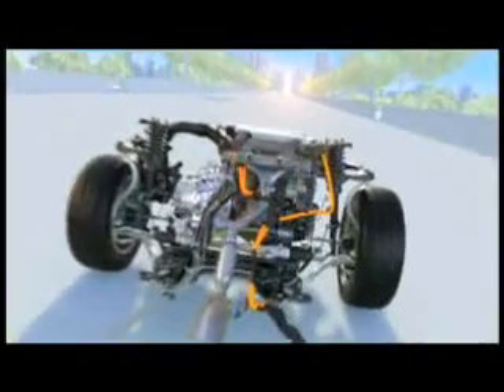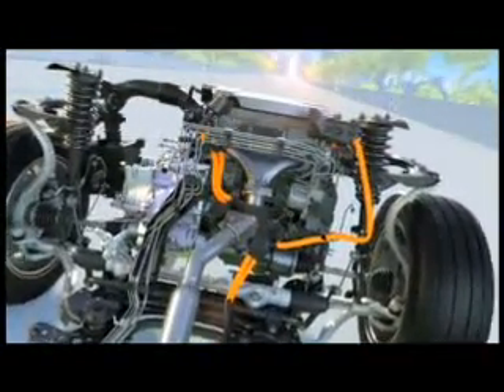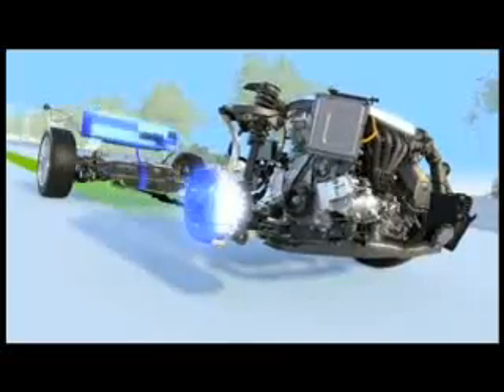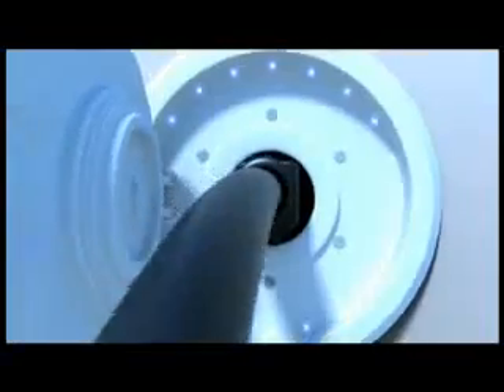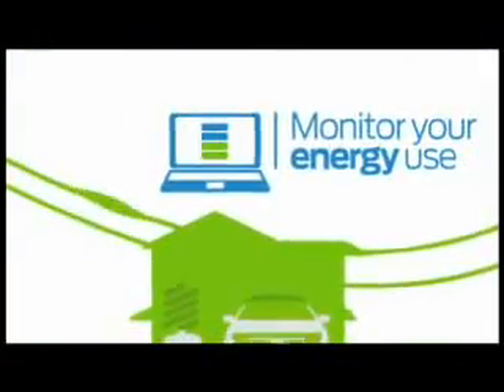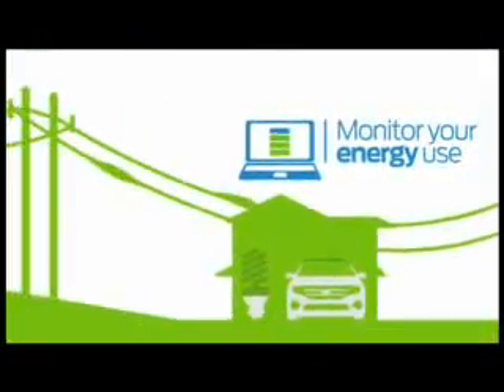Ford's Plug-in hybrid tech (Energi)